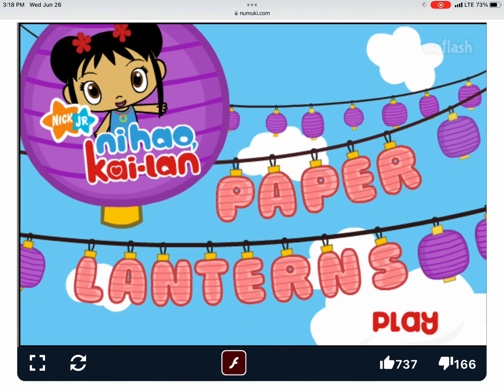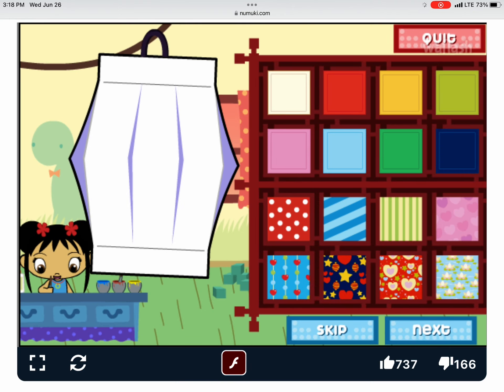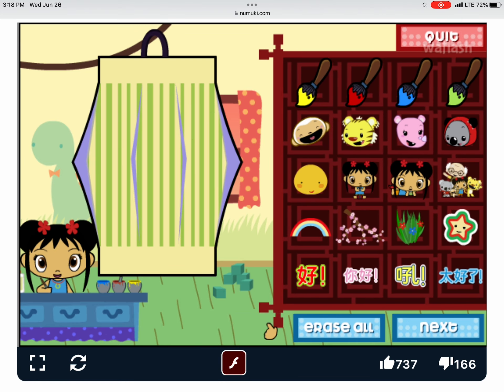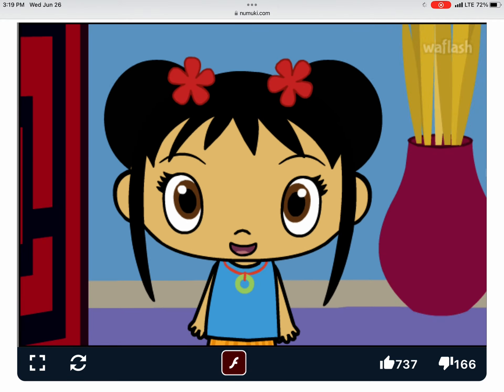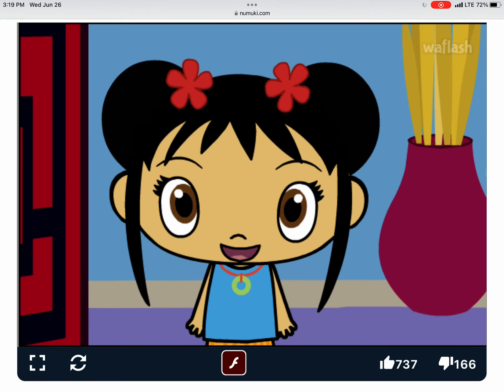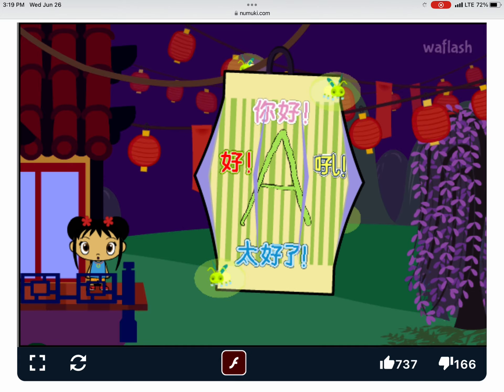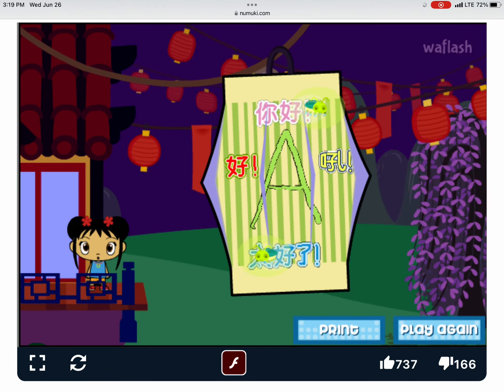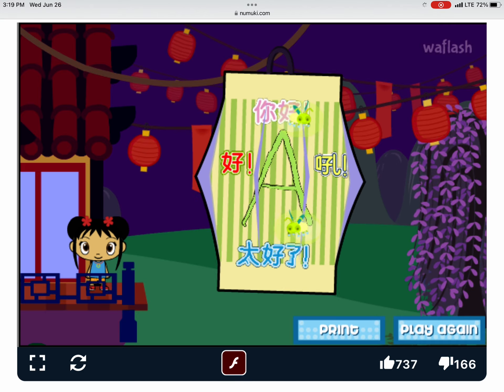Andy Plays Ni Hao Kai-lan Paper Lanterns As Green Stripes Chinese A Lantern (Last Video At Chile)